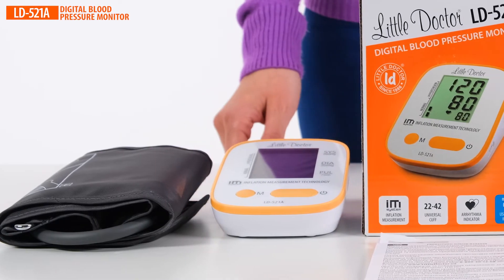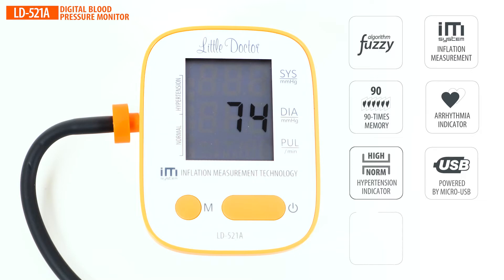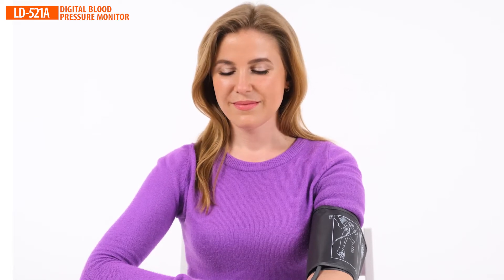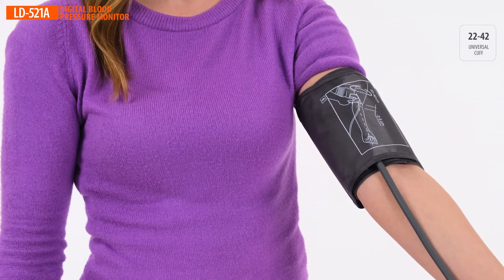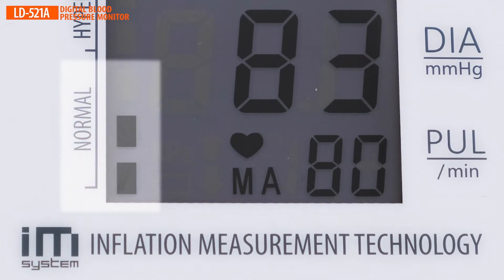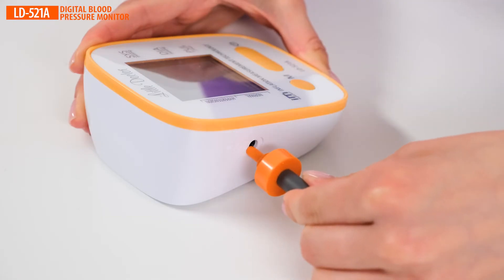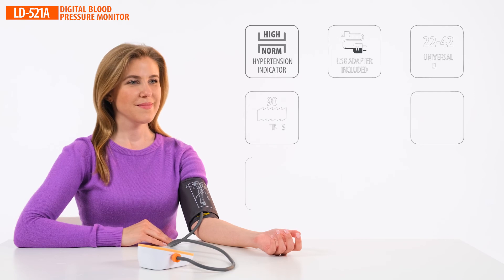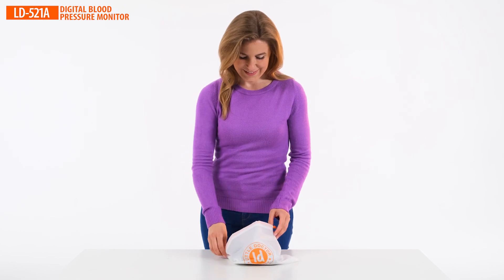Digital Blood Pressure Monitor LD-521A (ENG)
Automatic Digital Blood Pressure Monitor.
Measurement During Inflation.

Features:
• Hypertension Indicator.
• Nonvolatile memory remembers 90 measurement results and calculates the average value for the last three measurements.
• Universal Range Cuff for Arm Circumference 22-42 cm.
• Arrhythmia Indicator.
• USB Adapter Included.
• Power supply via micro-USB port.
• Model is awarded with Quality Mark of British and Irish Hypertension Society (BIHS).